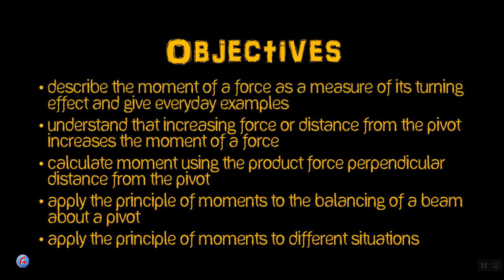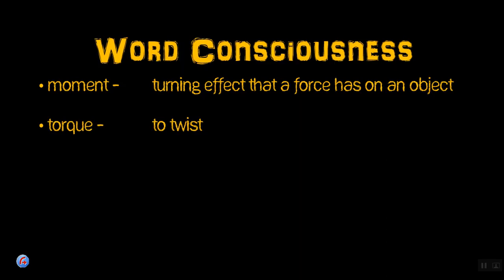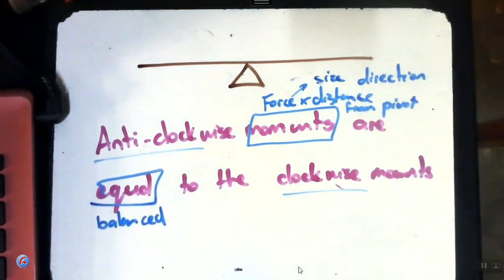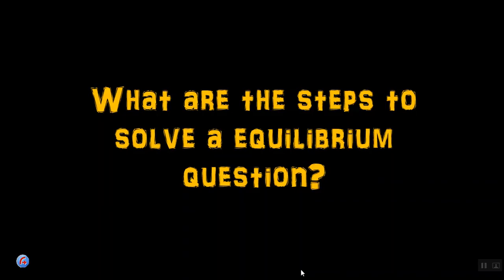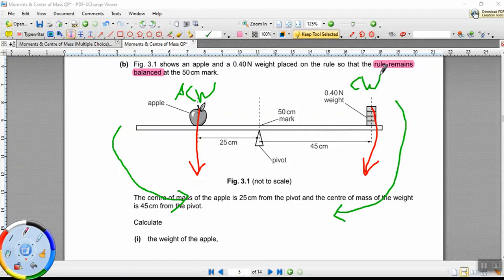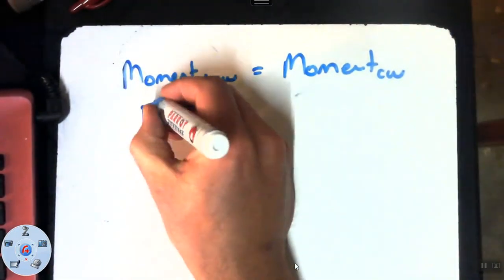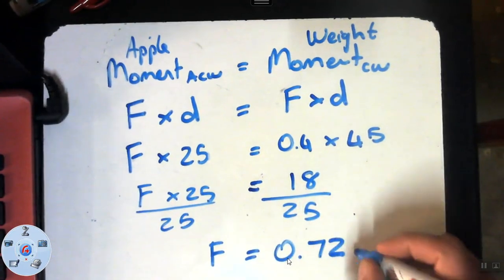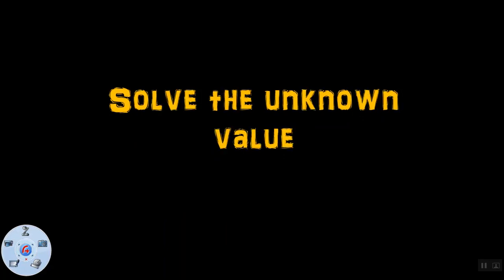Law Of Moments